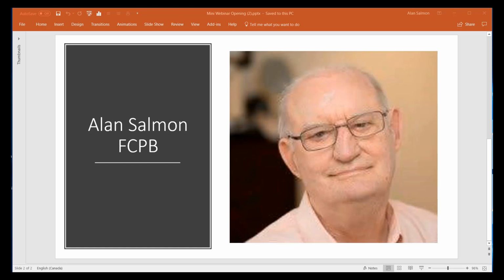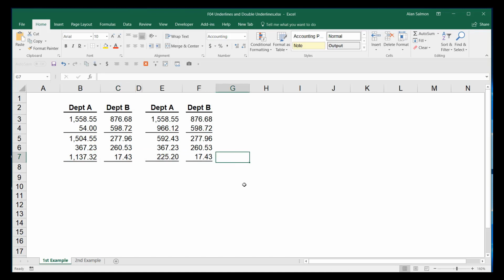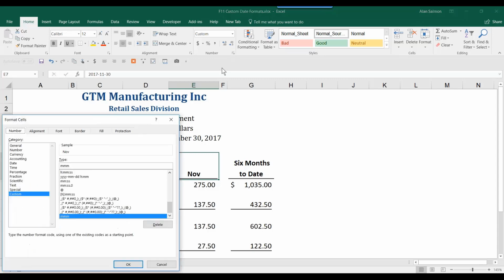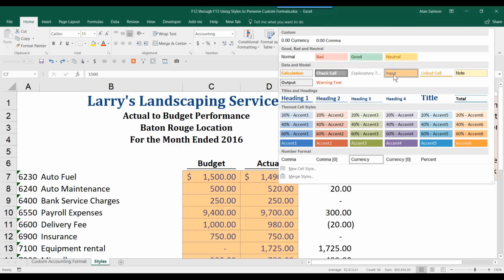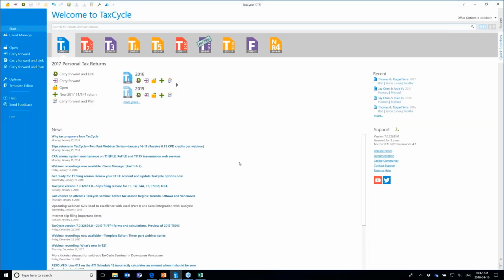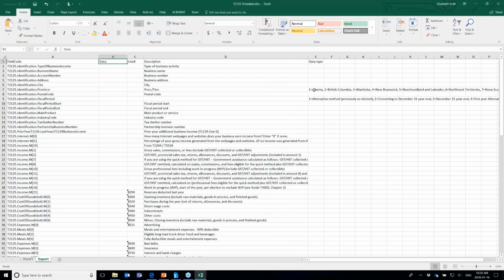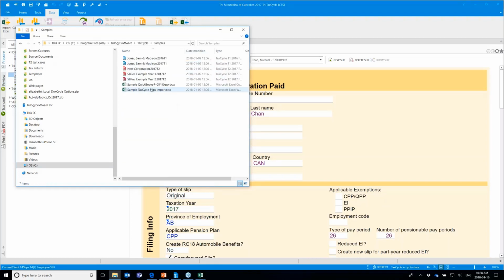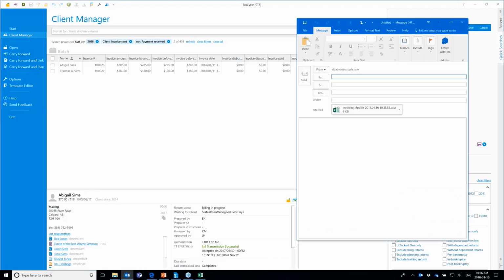K2's Road to Excellence with Excel Part 1 and TaxCycle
This is the first of sixteen sessions in Excel that will provide you with the information you need to become an Excel expert. The first two sessions will focus on formatting which is a critical component of every report. The teaching files used are available on our